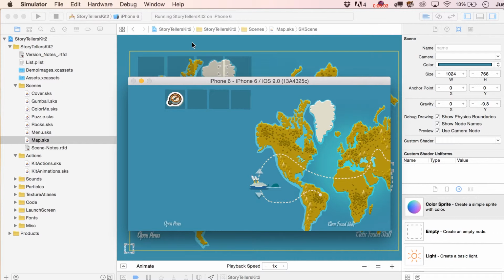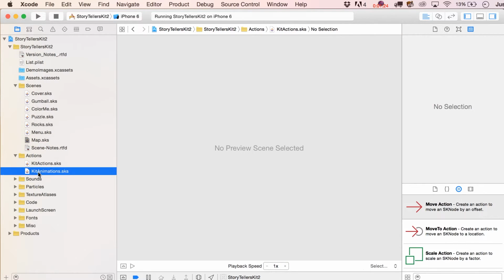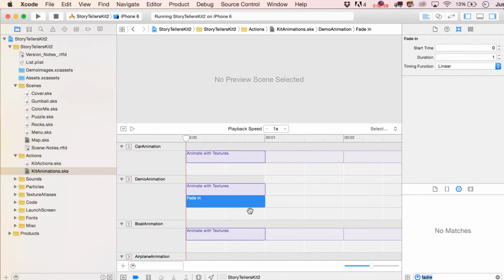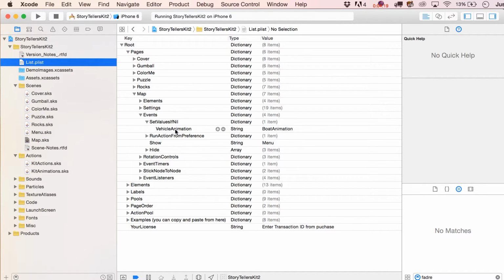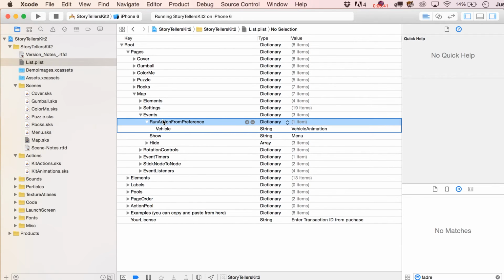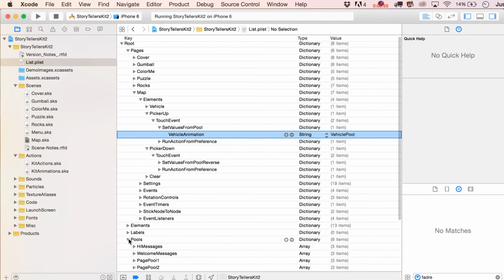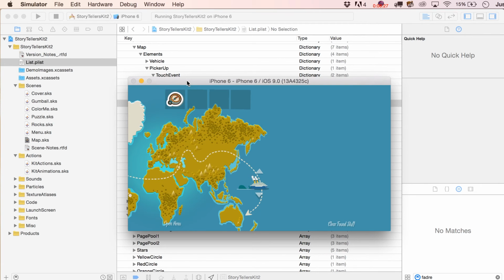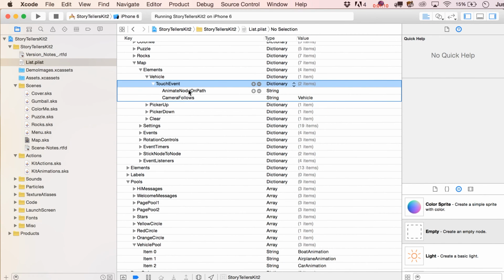Saving a Character Animation (to Return To After Closing the App) and Paths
The Story Tellers iOS Starter Kit 2 makes it incredibly easy to change characters by cycling through different animations. If the reader closes the app and returns laters, their character choice will be the same as before. So in the example above, the reader can choose a different vehicle (car, plane or boat). We'll talk about the handful of settings to make that happen, the take about 2 minutes to look at how to move a character (or anything) along a path.
The kit is Swift 2 and SpriteKit based, and uses the latest version of Xcode (currently Xcode 7) To purchase Lifetime Updates to the Story Tellers iOS Starter Kit 2...